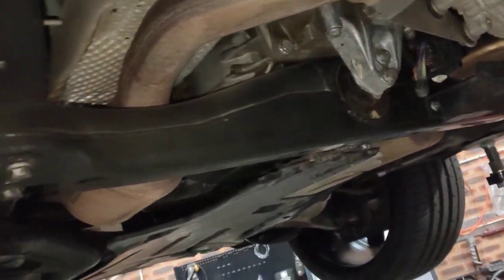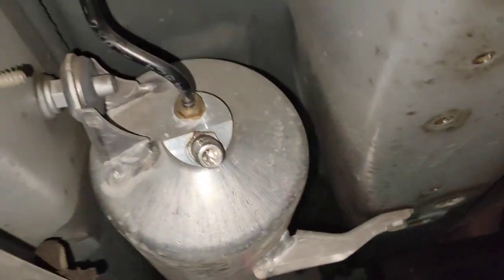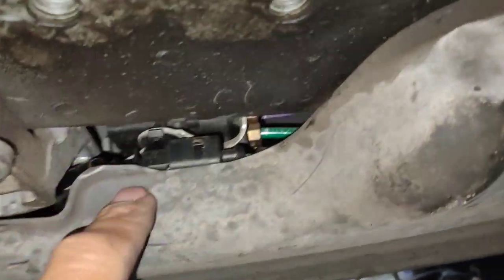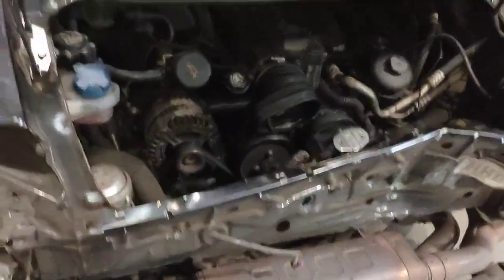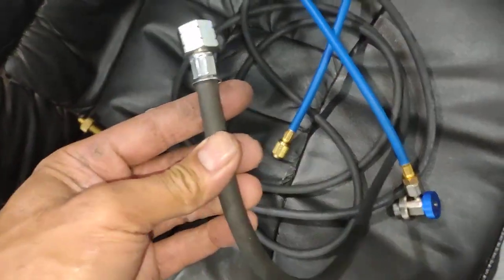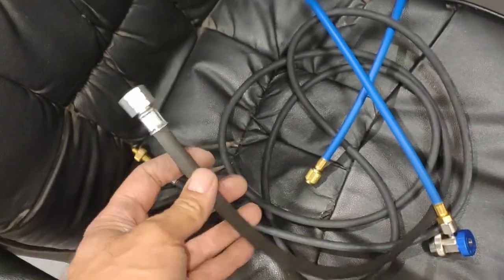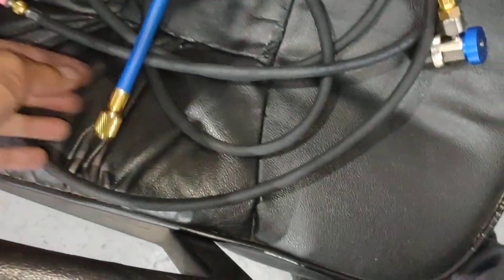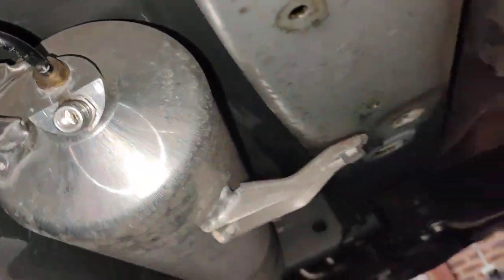Porsche cayenne - Getting tools ready for nitrogen regas of level control system